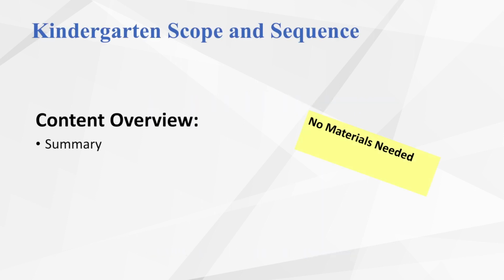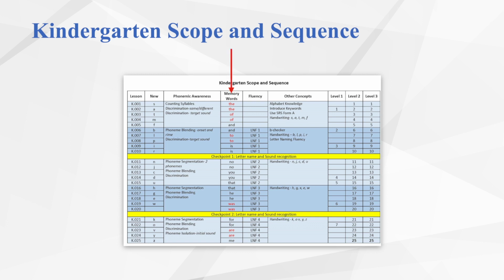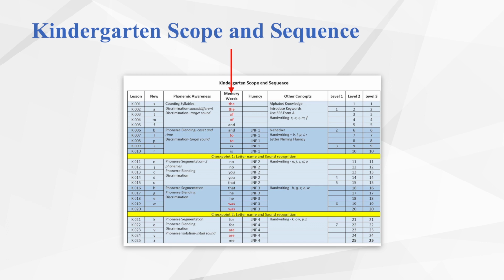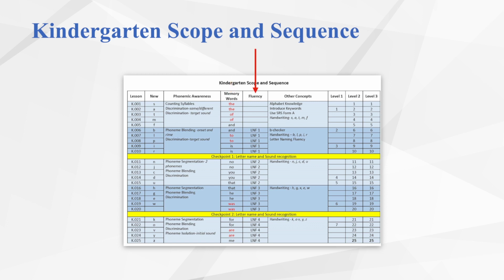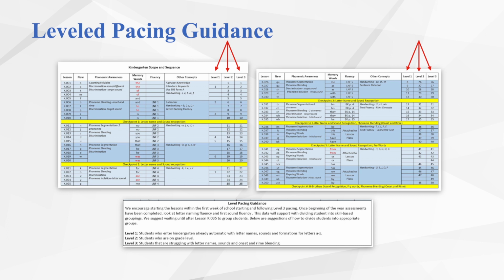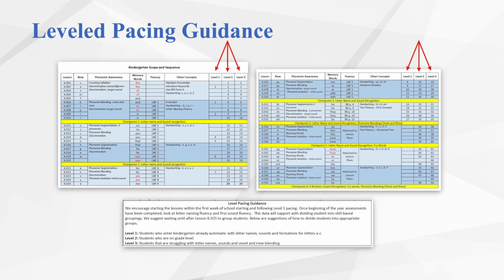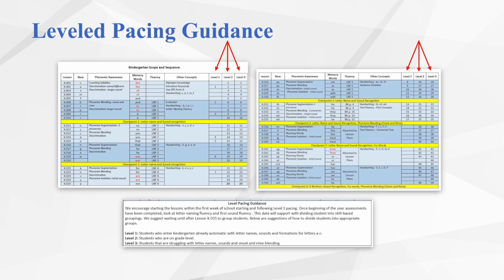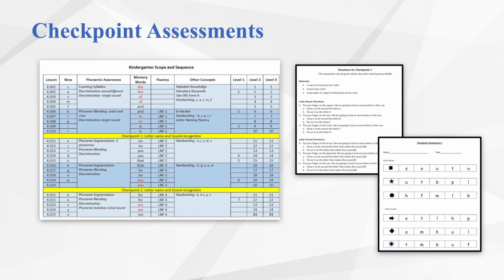K Scope and Sequence